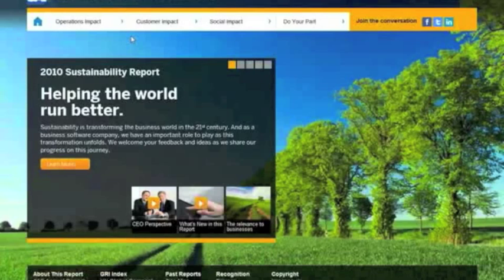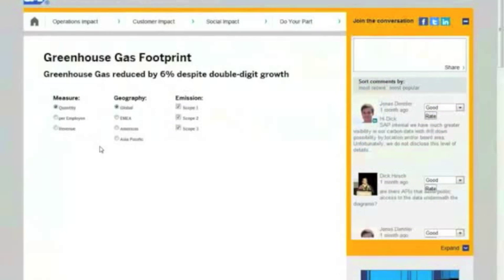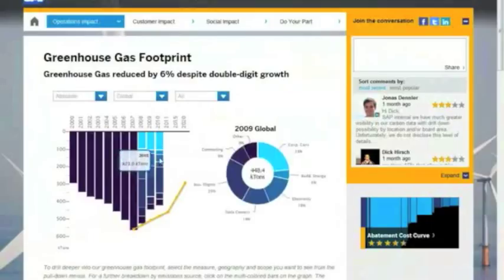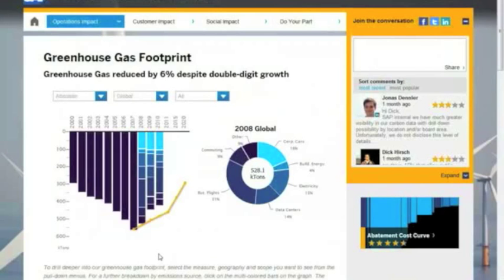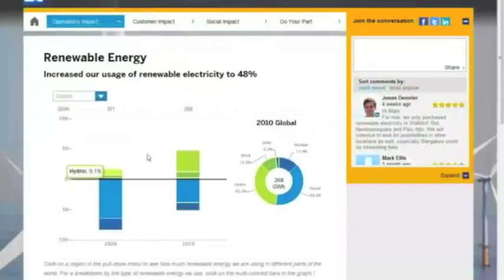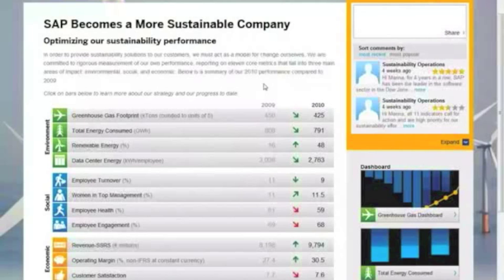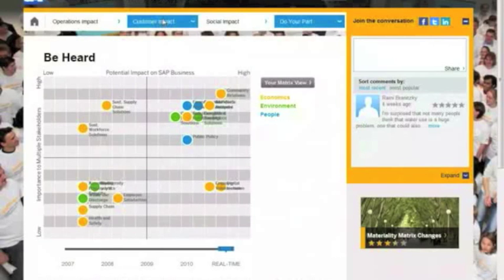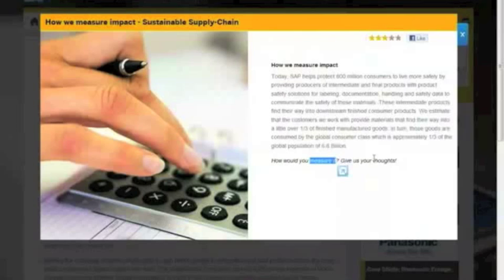SAP 2010 Sustainability Report - long version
I had a Skype chat with SAP's Chief Sustainability Officer Peter Graf where he gave me a demo of their new 2010 Sustainability report.

With Peter's permission, I recorded the demo and published it here.

Transcription to follow:

Tom Raftery: Hi, everyone. Welcome to GreekMonk TV. We are talking today to SAP's Chief Sustainability Officer, Peter Graf, who is going to give us a quick demo of the new 2010 SAP Sustainability Report.

Peter Graf: So, this is SAP's 2010 Sustainability Report, which people can find online at sapsustainabilityreport.com. The report lays out the three key areas of impact for SAP. In the first place, SAP wants to become a more sustainable company, so we are talking about our own sustainability performance. The second section of the report is about how SAP helps customers to run more profitably and sustainably, so that's mostly a conversation about our applications and software solutions.

 And then finally, there is a section on how people at SAP drive opportunity for others through IT. And then, certainly the last part, as always when we put our report on the line is that encouraging into action and dialog between us and those who come and visit the report. And we call that section Do Your Part and that describes how everyone can contribute.

Tom Raftery: Great. Can you show me some of the details of how SAP have done in the last year? How does it look onscreen, because it's very different from any other sustainability report that's out there?

Peter Graf: Exactly. So before we go there, the data that we talk about is all assured by KPMG, and there are two levels of assurance and yes, this report is A+ from GRI perspective. It's got the best rating that you can get from GRI. It complies with a whole variety of standards, but most importantly, we have not only done limited assurance to our greenhouse gas numbers, we've actually gone for reasonable assurance, meaning the assurance company actually assures that this is really our footprint. And we do that because we believe in the future there will be much more scrutiny around how people are reporting greenhouse gas emissions.

 And that's what the greenhouse gas emissions look like. You can see the trend from 2000 to 2007; we've always increased our emissions. In 2007, we set ourselves the goal to reduce our emissions step-by-step back to the level of 2000 by the year 2020, so we have an absolute carbon target that is pretty aggressive considering that in 2000, we had about 24,000 employees and already today in 2011, we have more than 50,000 employees and we want to obviously continue to grow as a company.

You can also see that we have kind of flipped the chart to kind of visually highlight that emissions are seen as a liability to SAP so they show below the line.

Tom Raftery: And clicking on any of those bars redraws the kind of pie chart on the right?

Peter Graf: Exactly, so you can go and drill into the different years and you can see how the emissions change. For example in 2008, we had 31% of our emissions from flights that also tells you that we include Scope 1, 2 and 3 emissions in our calculation.

That number dropped dramatically in 2009, given that in the times of economic crisis, we just don't service as many customers, so you can see that here. And then in 2010, the number continues in absolute terms to be reduced, which is amazing given that we have actually increased our revenues by 17% in 2010 while reducing our emissions. You can see that very nicely when you look at the carbon emission on a Euro basis. We are now at 33.9 grams per Euro revenue and in 2008, that number was 45.6 grams.

 So, in terms of carbon efficiency we have dramatically accelerated and you can drill into different areas. For example, revenue in the Americas, you can actually go and look at different scopes and include or exclude them in the competition. So that's the benefit of having this kind of interactivity.

For more of the transcript see the blog post